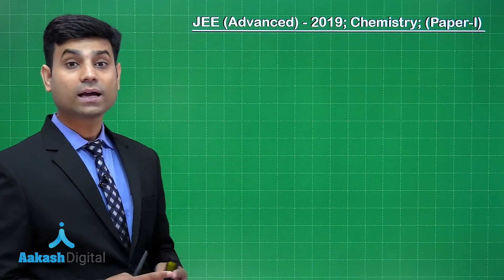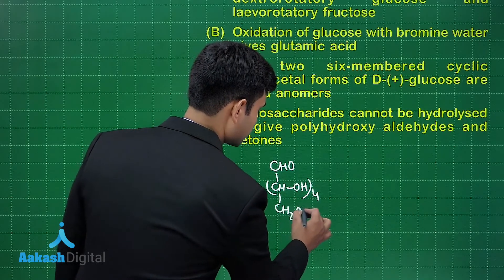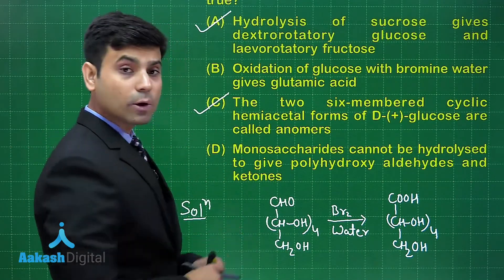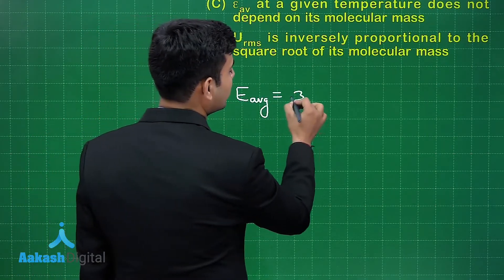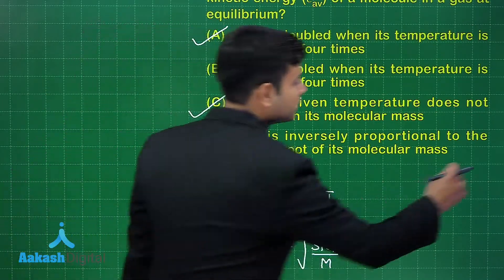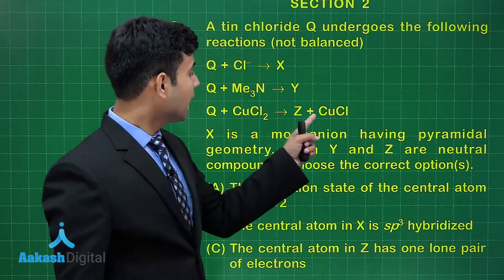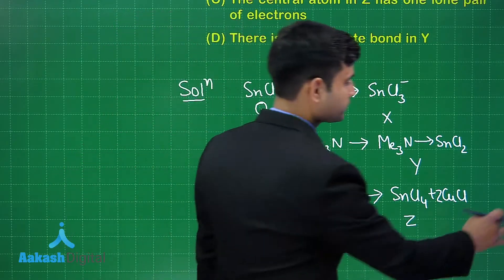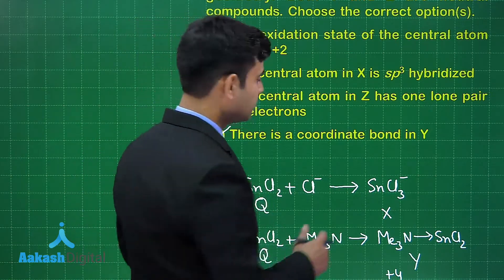JEE ADVANCED 2019 Answers & Solutions Paper 1 Chemistry Q 1 to 3 (Section-2)| Aakash Institute